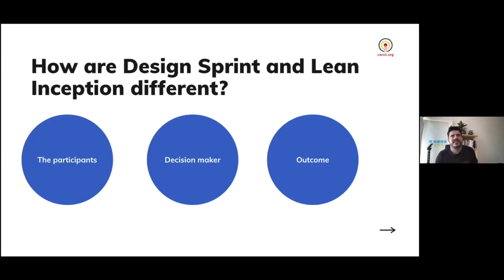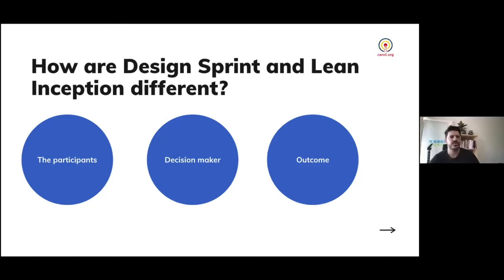How are Design Sprint and Lean Inception different?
Design Sprint and Lean Inception are two collaborative workshops that are often (incorrectly) used interchangeably to help a team quickly align about developing a successful product. In reality, there are significant differences between these two methods. Understanding these differences is key to choosing the path that will work best for your context.